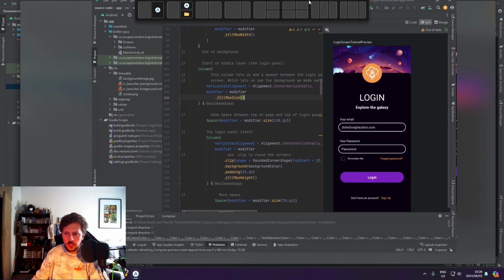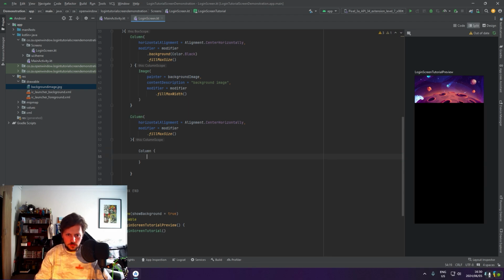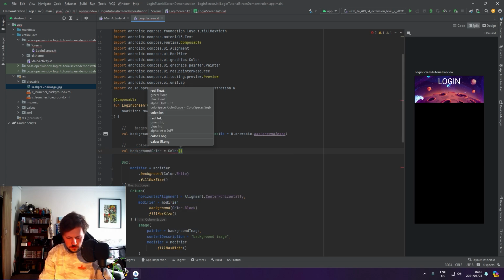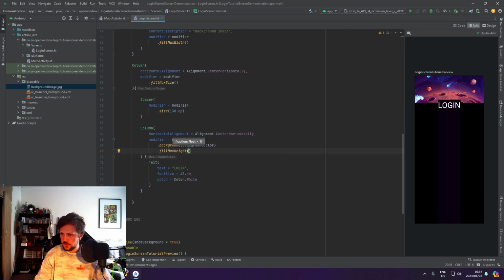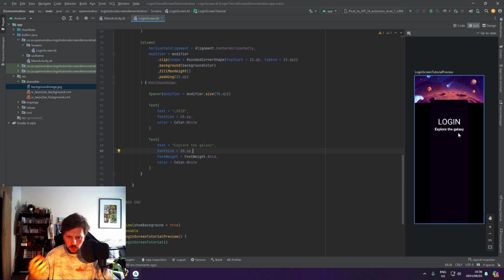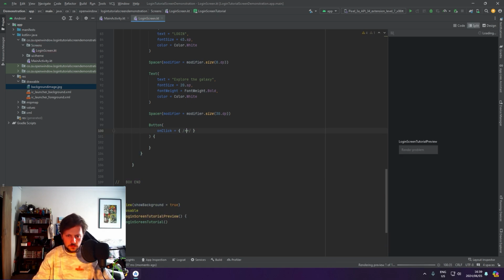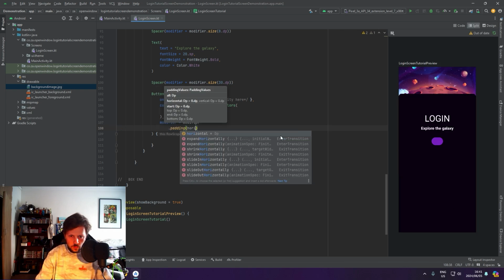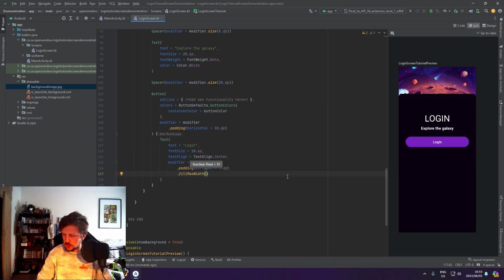[PART 2] How to make a login page in jetpack compose from scratch! The login panel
In this 4 part video series we are going to learn how to make a good looking login screen using jetpack compose in android studio.

In this part we are creating the login panel and populating it with some components